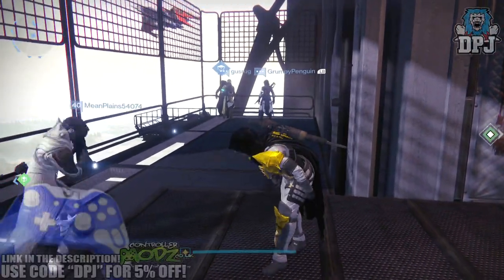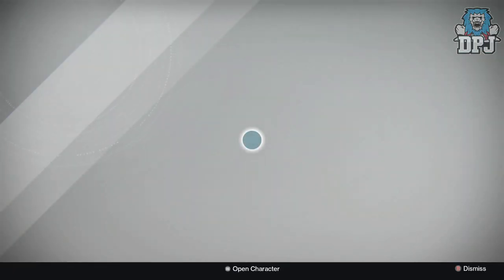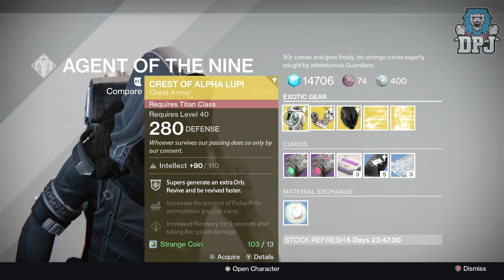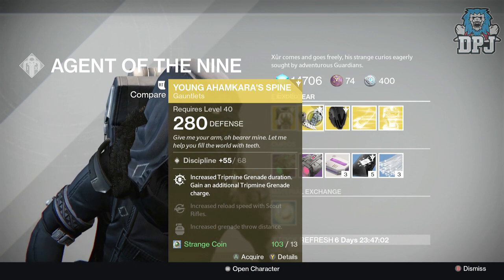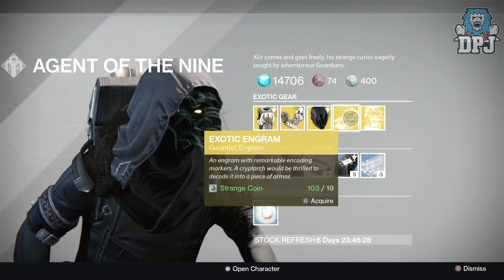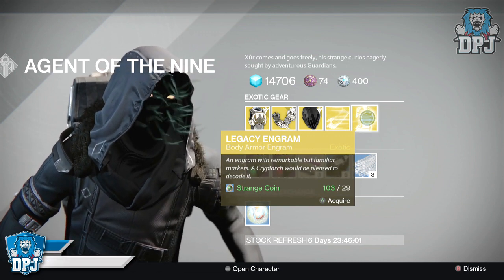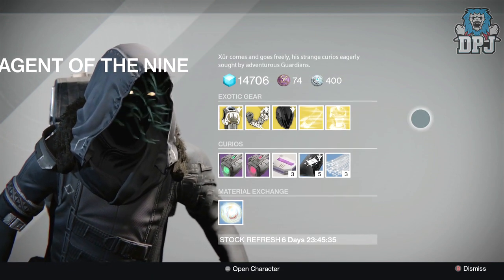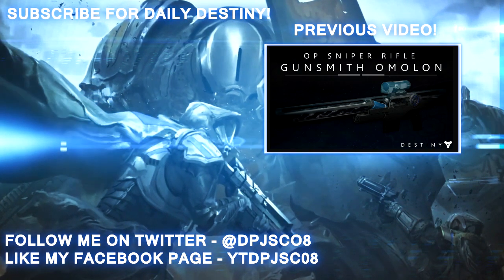Destiny: Xur's Exotics - Friday 13th November 2015 - Location & Exotic Loot